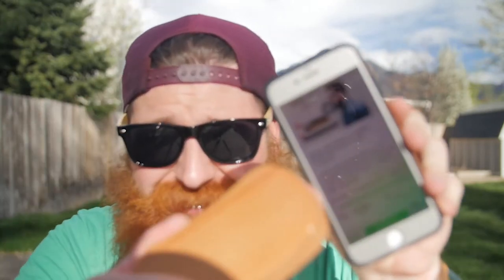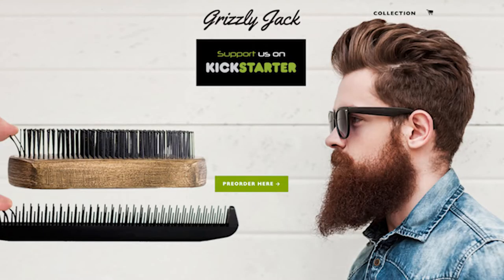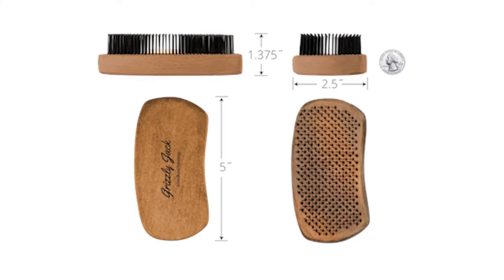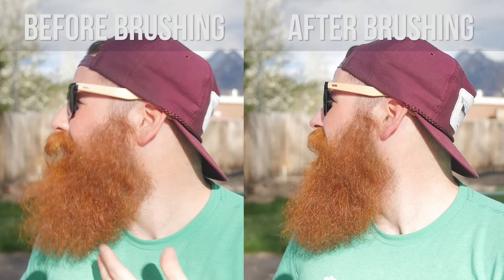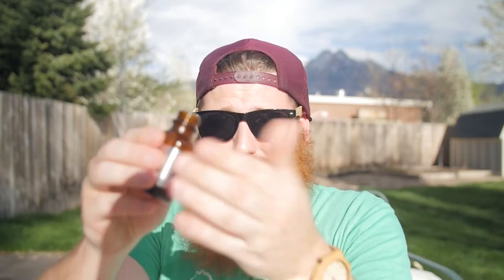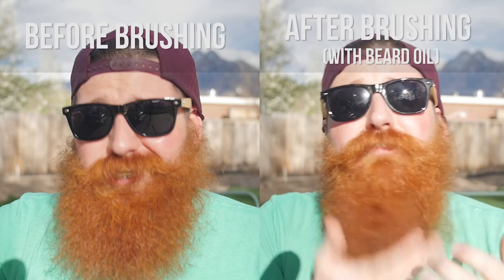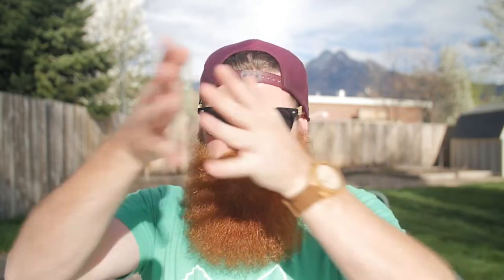Day 209 - BEARD BRUSH REVIEW: Grizzly Jack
Here's the Kickstarter, it ends Thu, Apr 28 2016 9:01 AM MDT

This is my journey. A man in my 30’s navigating the life of being bearded and having adult braces.

(anything else use the comment section or other social media)